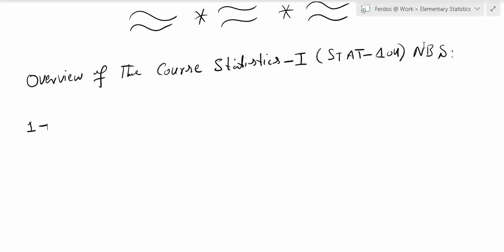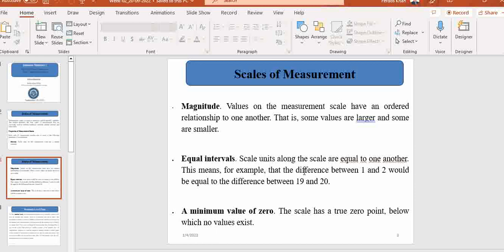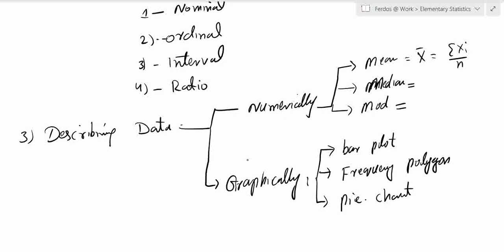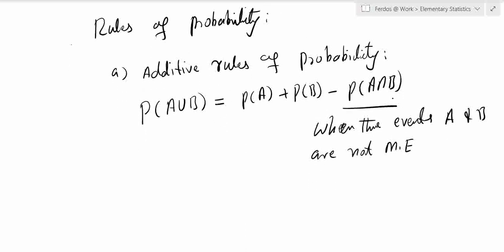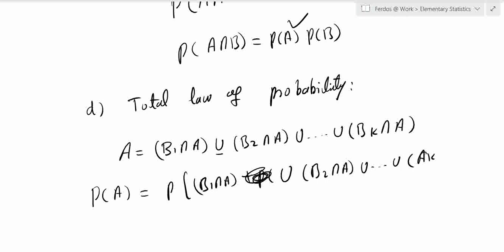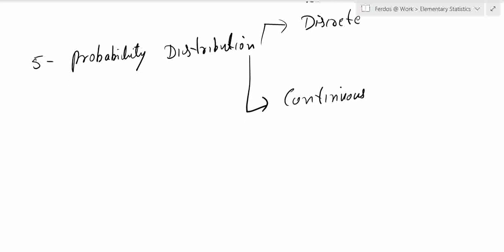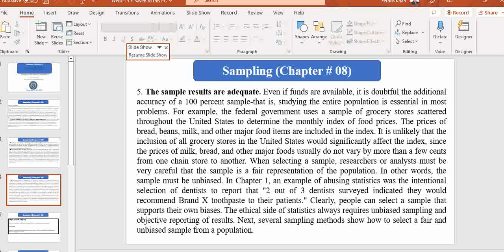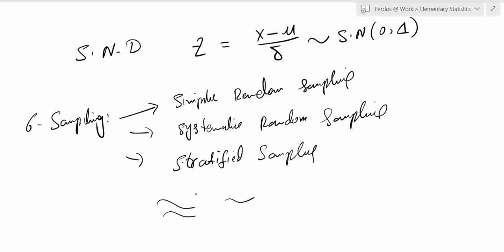An Overview of STAT-104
This lecture explain briefly and precisely about the UG course about statistics (STAT-104)